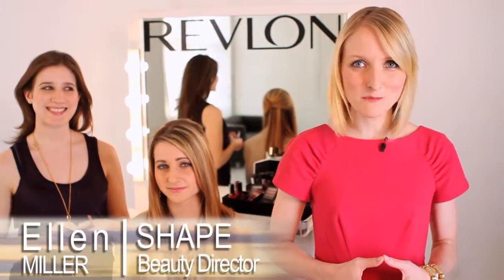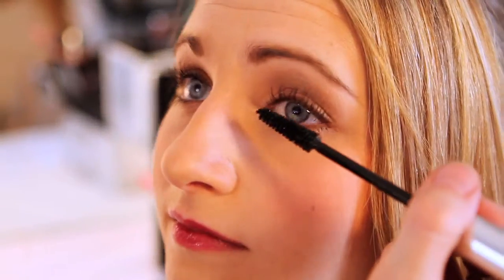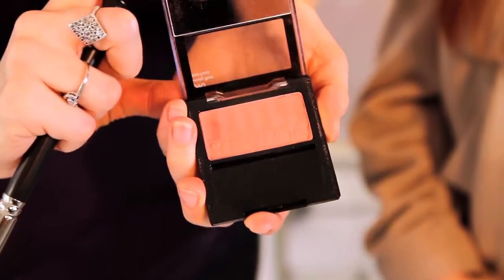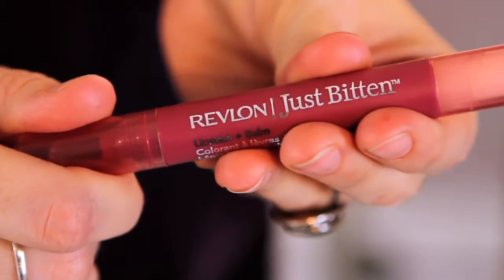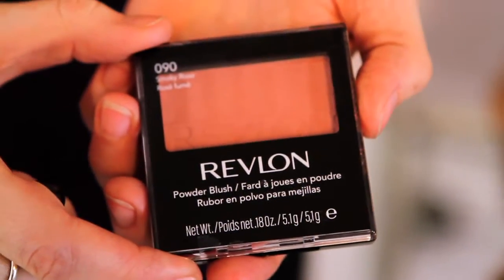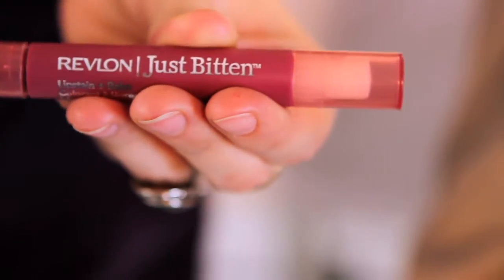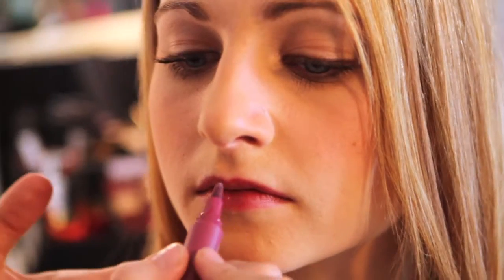Job 3 30 sec